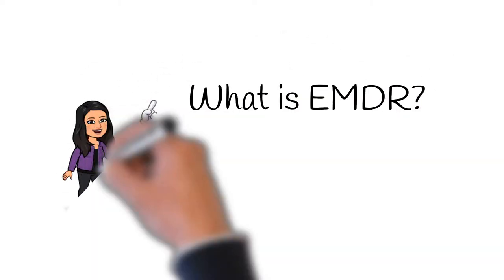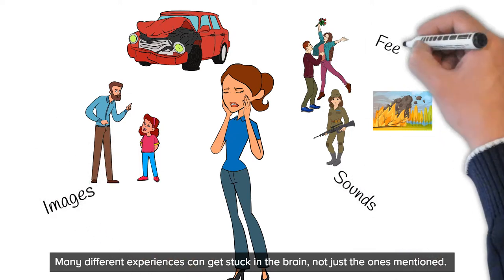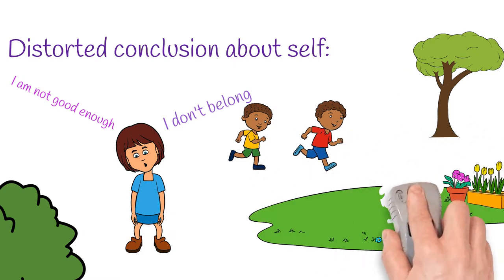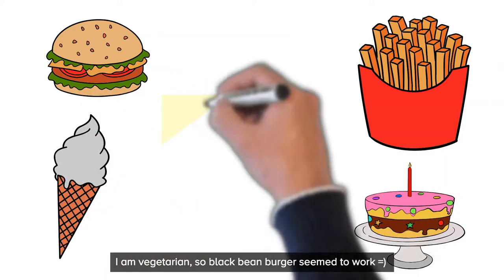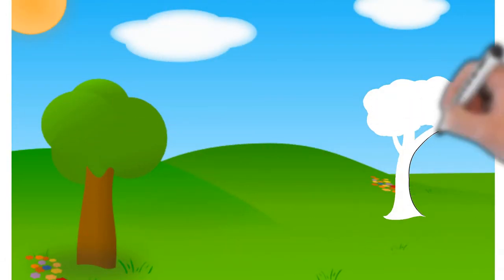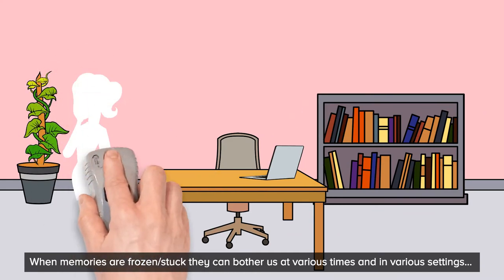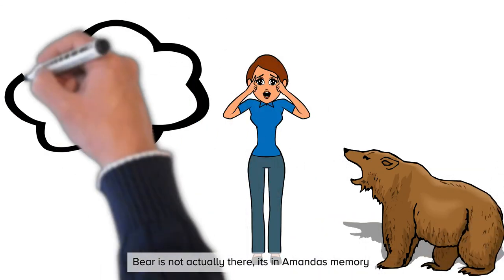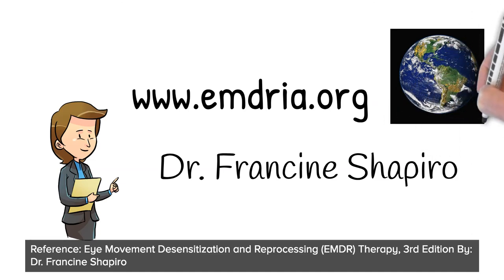What is EMDR?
A simple description of how EMDR might help resolve some present-day issues by resolving what might be contributing to the present-day issues.